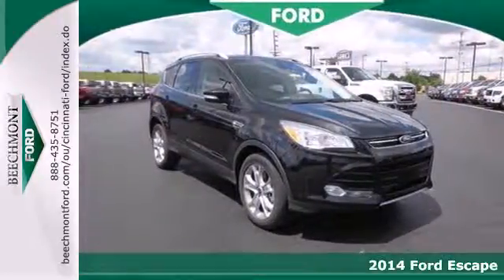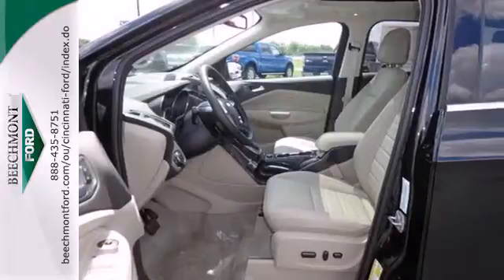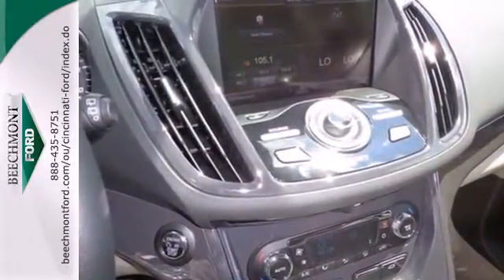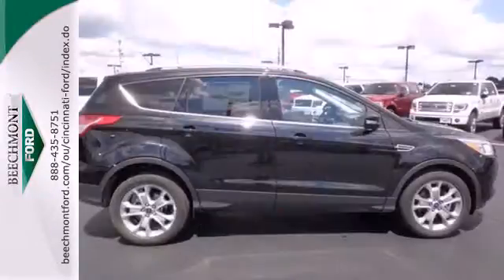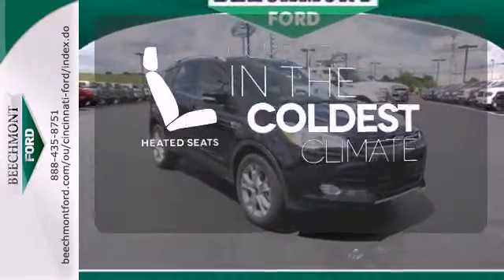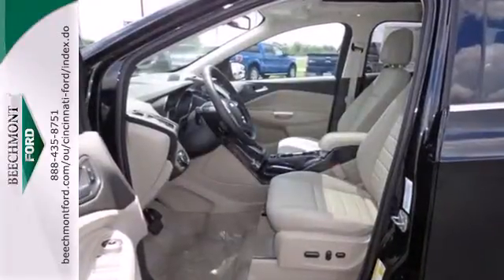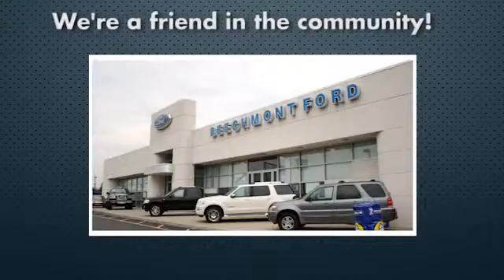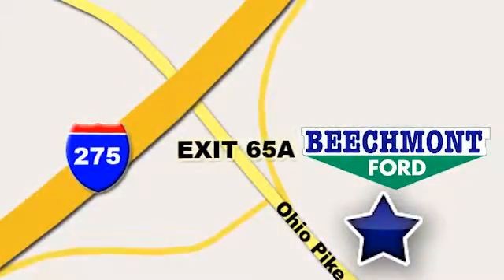2014 Ford Escape Cincinnati Dayton, OH T14-045 - SOLD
Year: 2014
Make: Ford
Model: Escape
Trim: Titanium
Engine: 4 Cyl. 2.0 L
Transmission: Automatic
Color: Tuxedo Black
Interior: Full Leather Bucket Seats Medium Light Stone
Stock #: T14-045

Address:
600 Ohio Pike